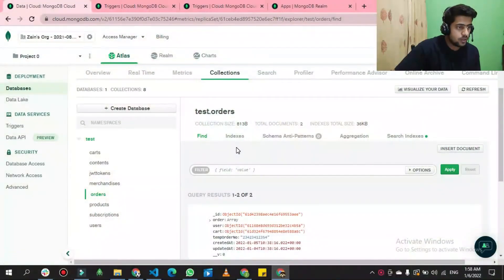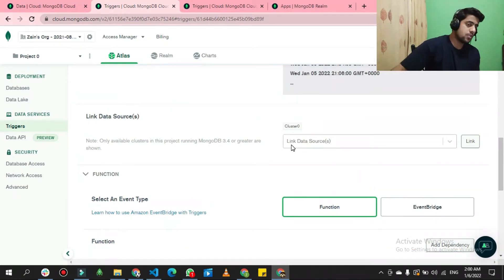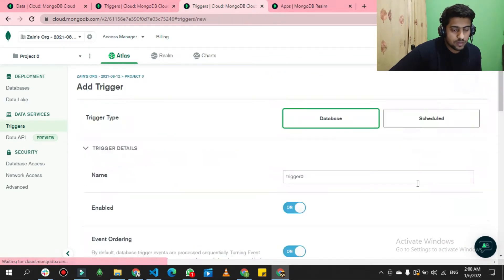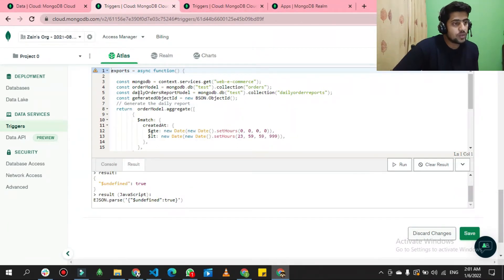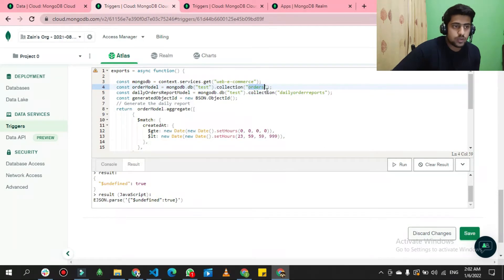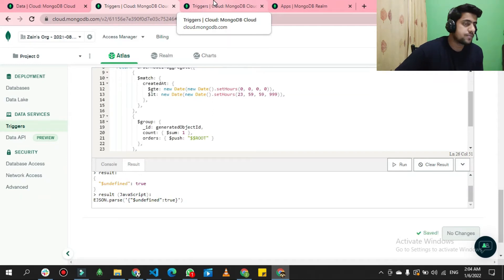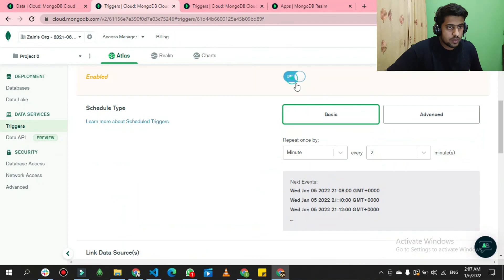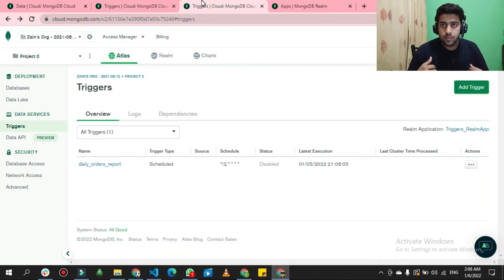Schedule Triggers In MongoDB Atlas with queries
Welcome back to the MongoDB Atlas video series! Today we're going to discuss how to create a simple trigger on MongoDB Atlas to run NodeJS code logic on specific time and perform different operations.